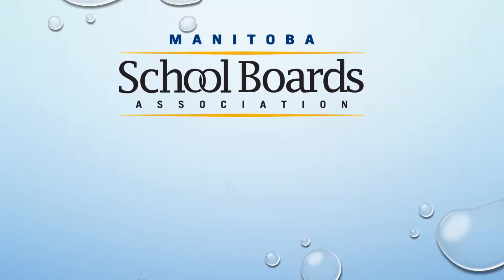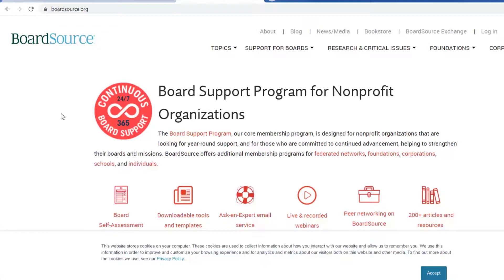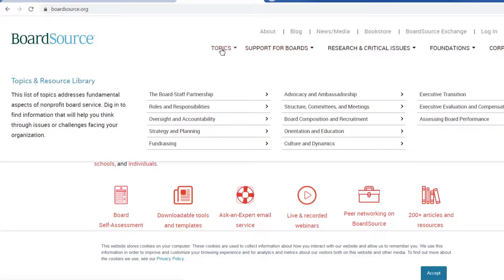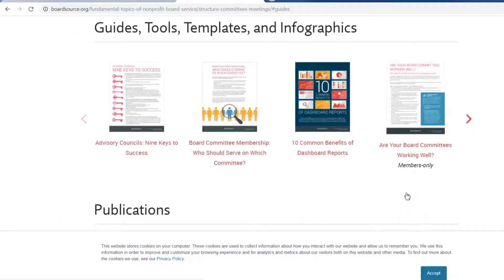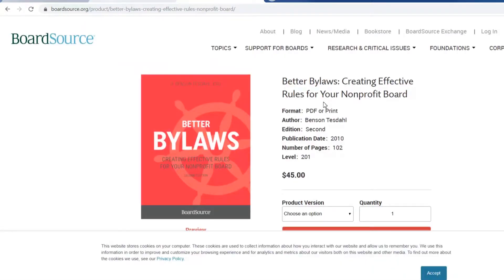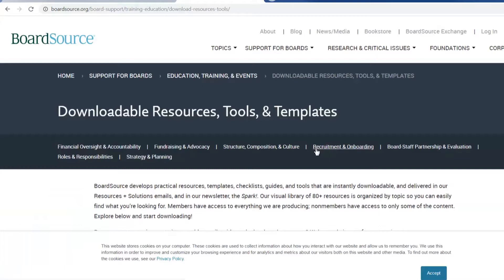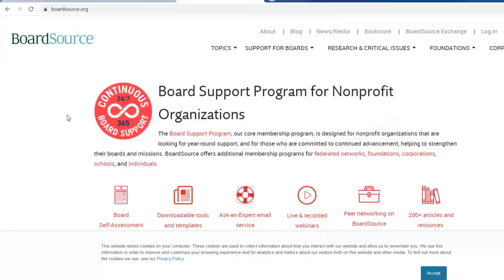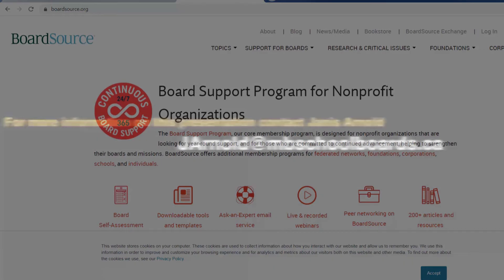Partners in Education - BoardSource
The concept of good governance and leadership is critical for any board so the principles are easily transferable to school boards.  BoardSource focuses on nonprofit governance and board and staff leadership. They offer many resources to assist boards in being the best they can be.